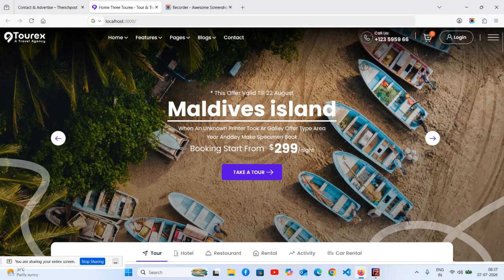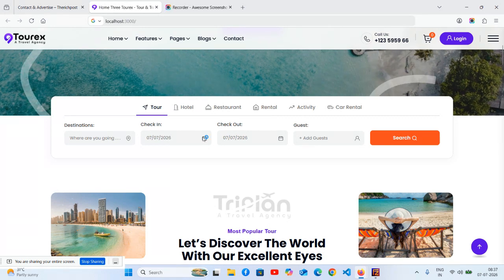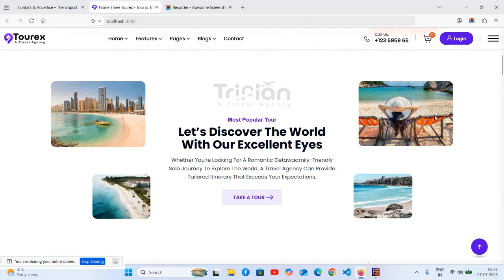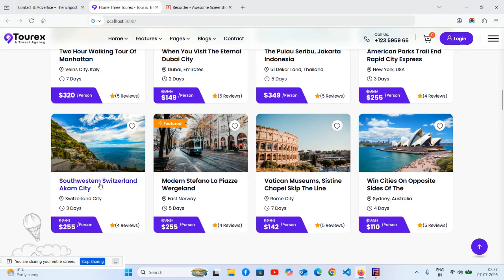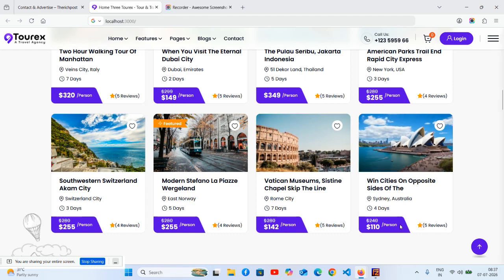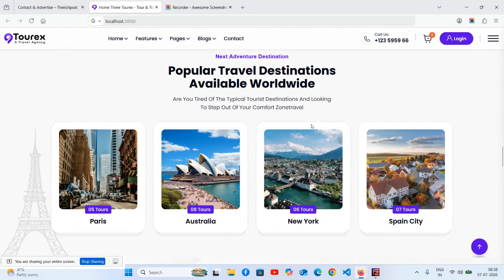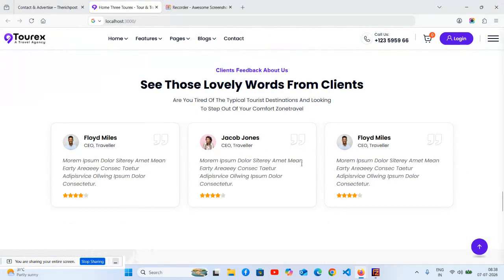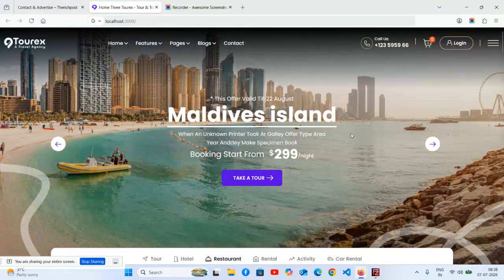Tourex - Tour & Travel Booking React js Bootstrap 5 Template Demo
Thanks